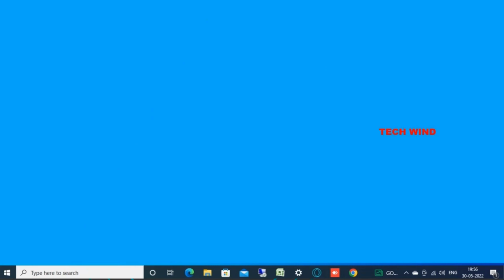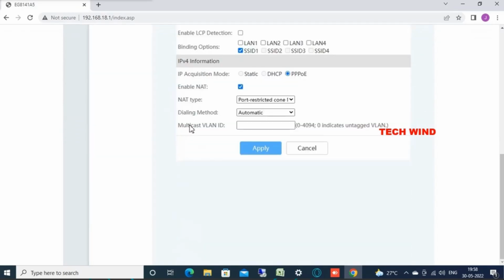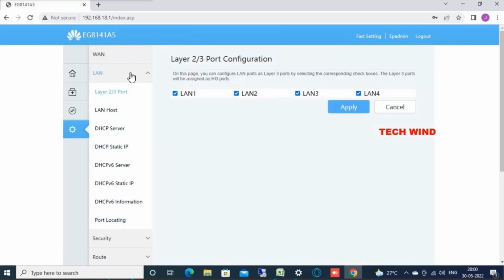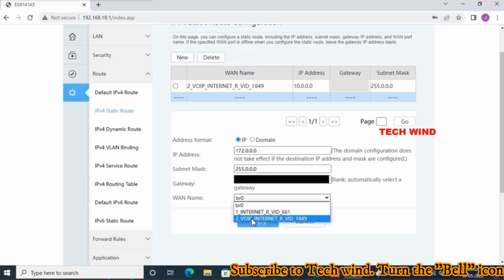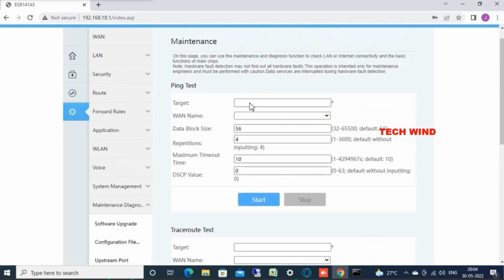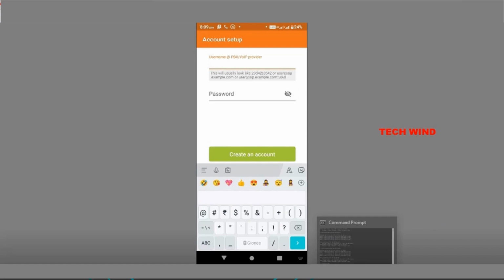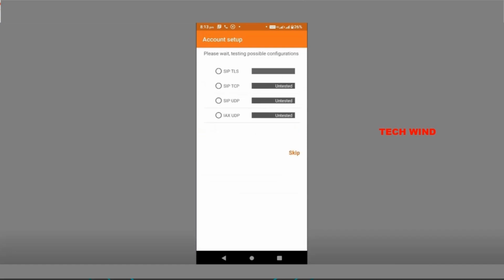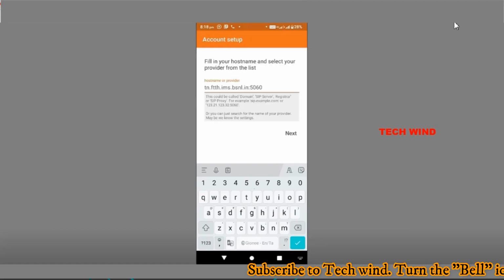Unlimited BSNL FTTH phone call through mobile | Huawei ECHOLIFE EG8141A5 | VLAN 1849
Make unlimited BSNL FTTH phone call through mobile | Huawei ECHOLIFE EG8141A5 | VLAN 1849